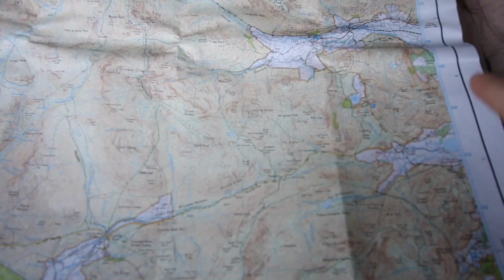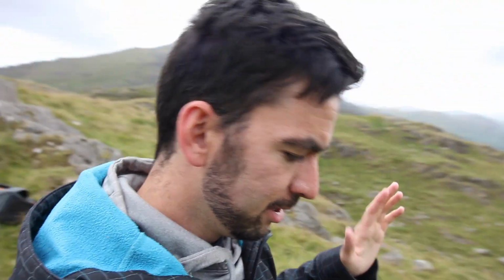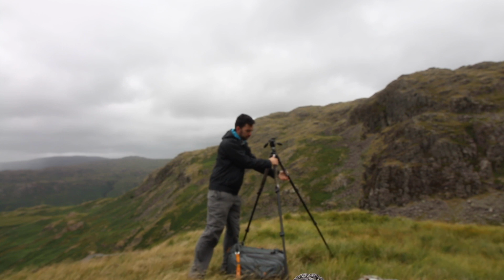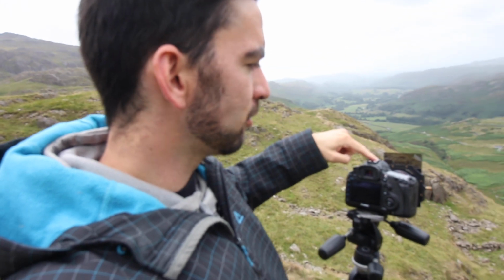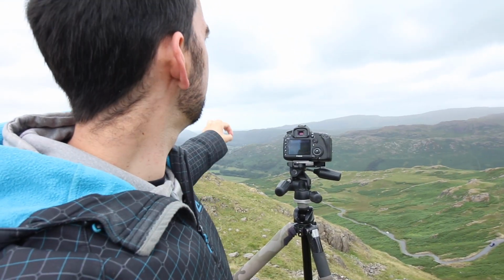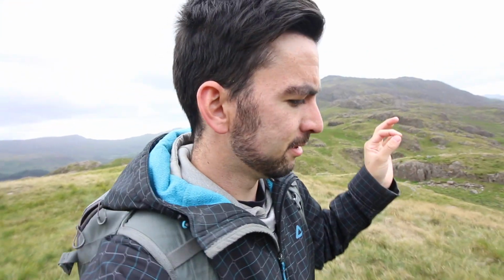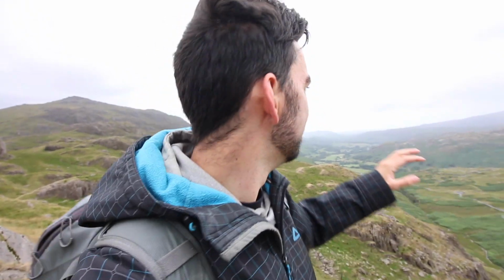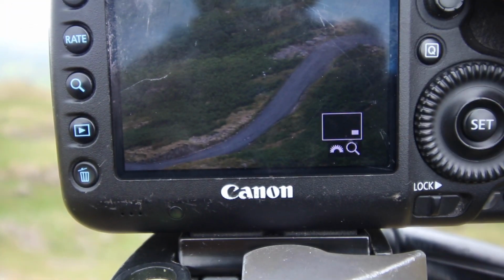Making Cars Disappear With the Lee Little Stopper | Hardknott Pass Photography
The plan for the day was to head up onto Wrynose pass and then climb Crinkle Crags and Bowfell. When I got there, there weren't any parking spaces so I kept on driving and climbed up onto Hardknott pass.

This isn't an area I've been to with the camera so I parked up in a layby and headed up onto the closest hill to get a view of the Roman Fort. After realising how many cars climbed up the hill, I decided to put on the Lee Little stopper to get an exposure long enough to get rid of the cars driving up the hill, it worked really well. You can't tell there was a car there.

Lee Little Stopper

Filter Holder